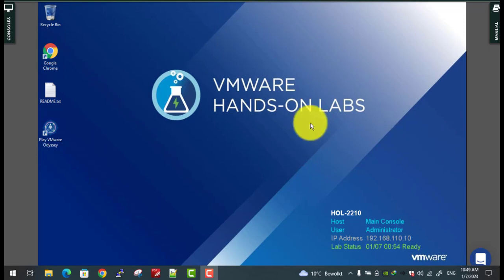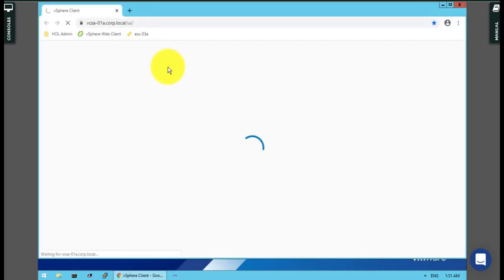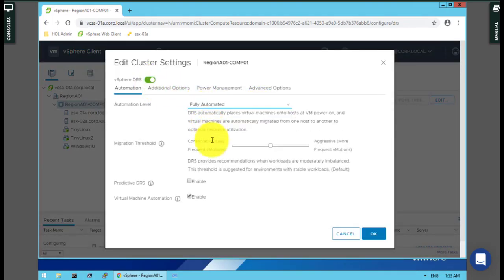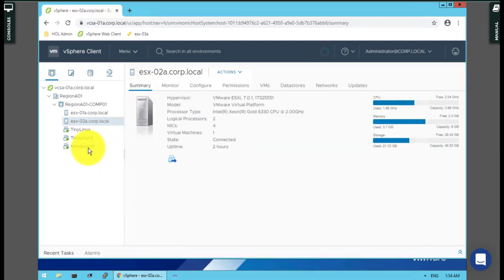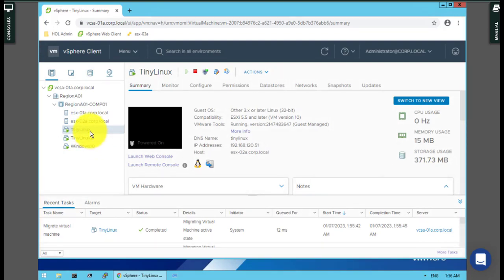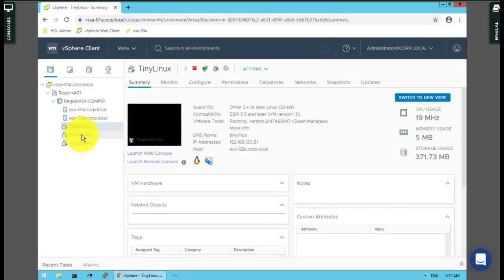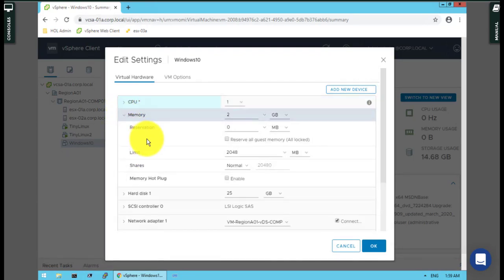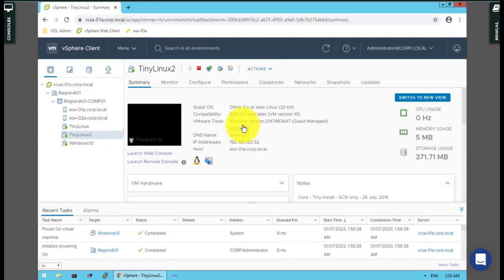VCAP DCV Deploy Q3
Here you can prepare yourself for VMware VCAP-DCV Deploy Exam
you can have an exercise for VMware VCAP-DCV Deploy Exam and just keep in mind, those questions are not real and just I used some examples for a better understanding
Also, Here is the Graham blog, you can check it: